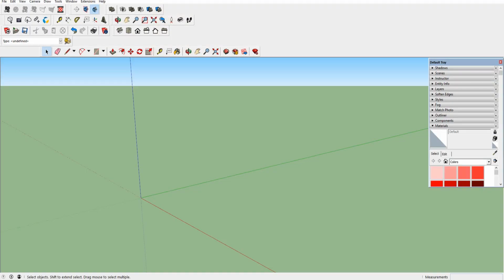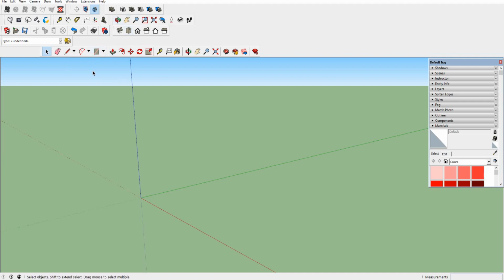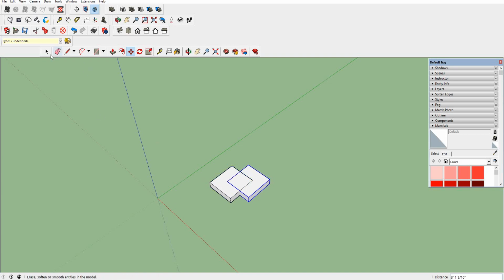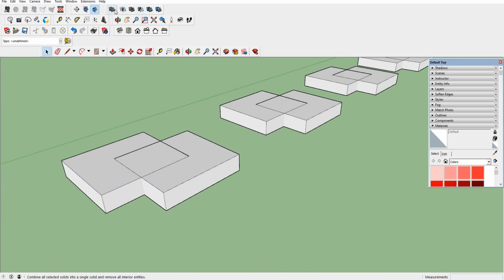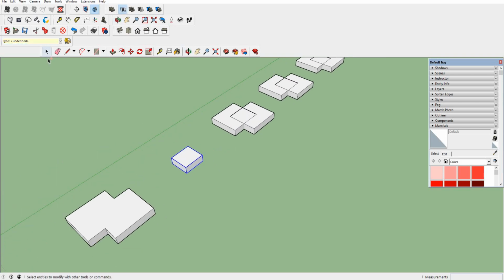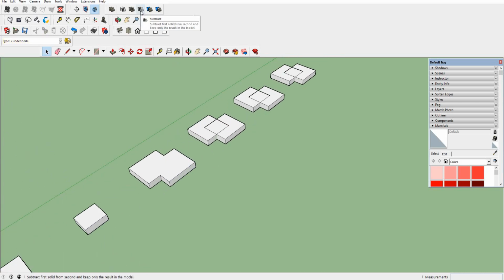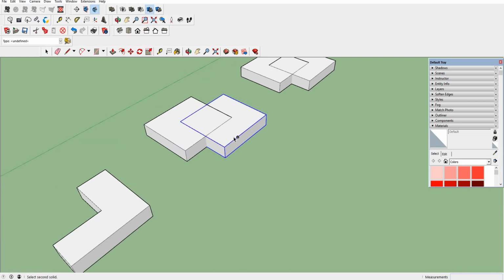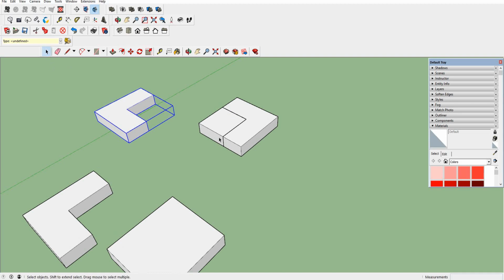CADD NEST//UNDERSTANDING THE BASIC OF SOLID TOOLS IN SKETCH UP//ALLAUDDIN